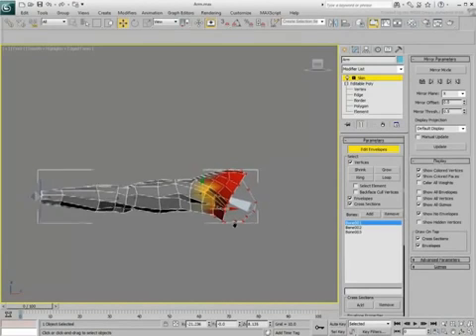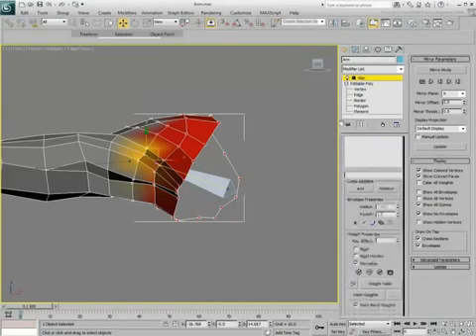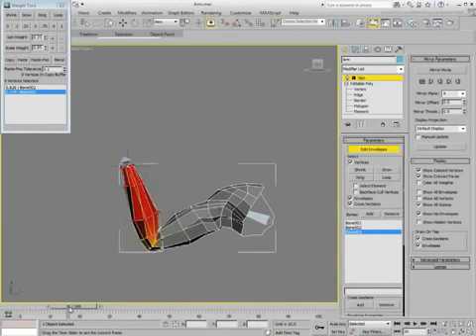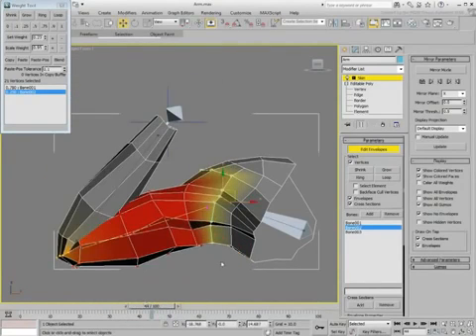4 Skinning a model part2 3Ds Max | Youtube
In This Site I Will Provide You All The Video Courses In It For Free And Also Give u All Tips About Computer And Many More